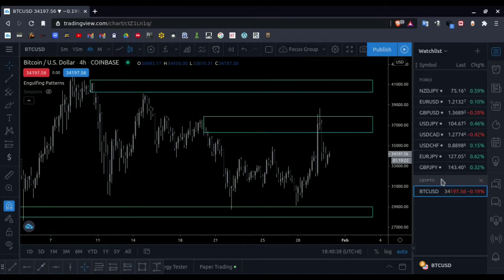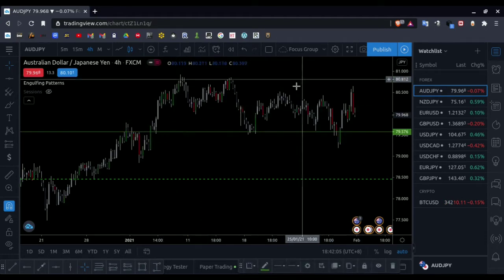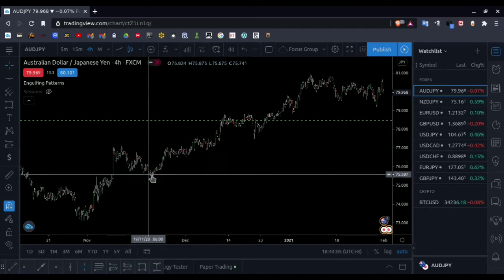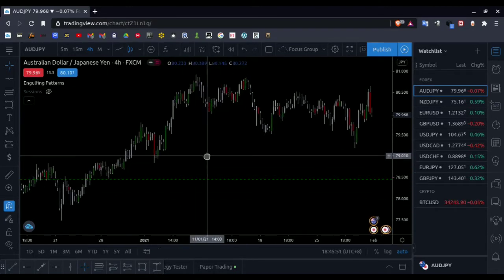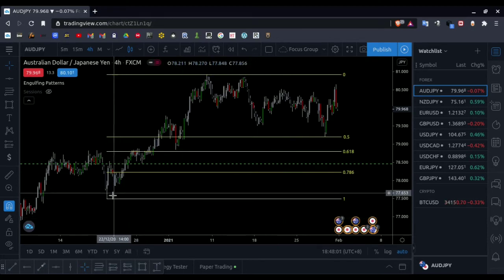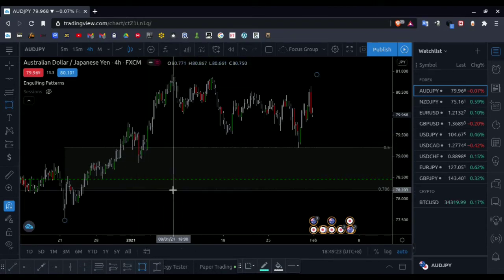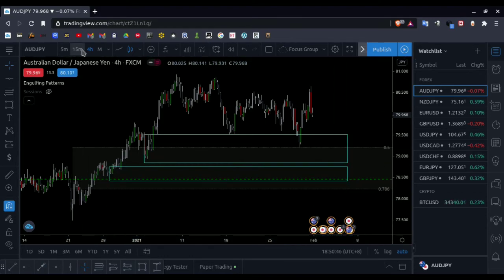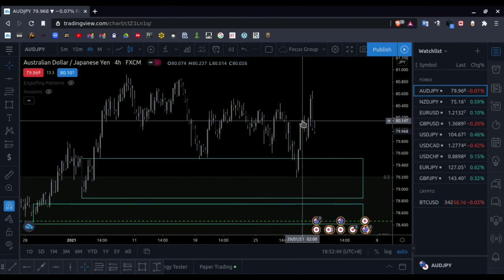correct price reversal zone | 14 mins